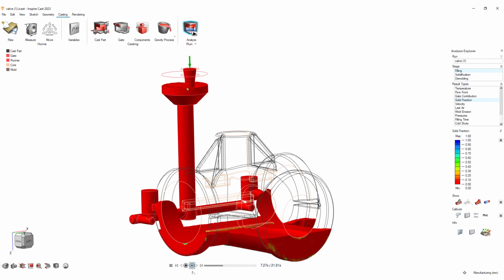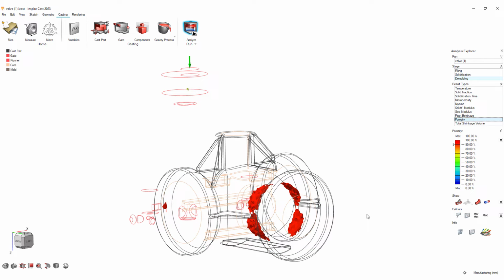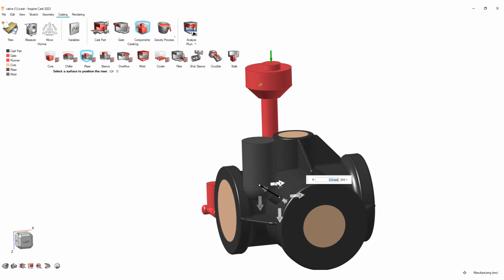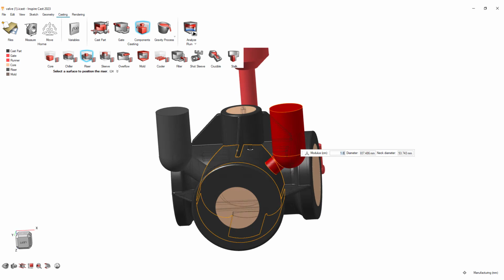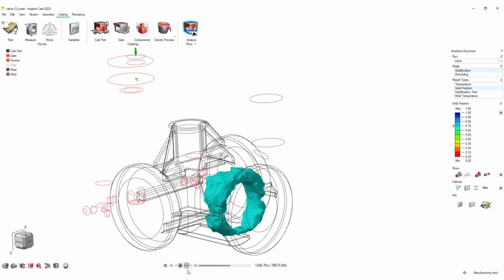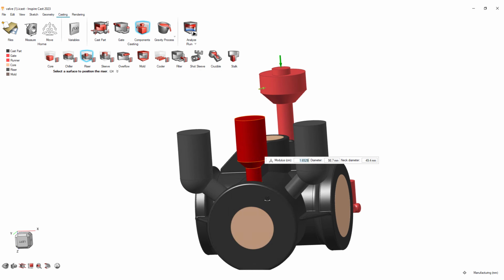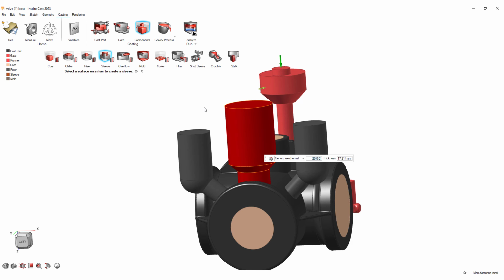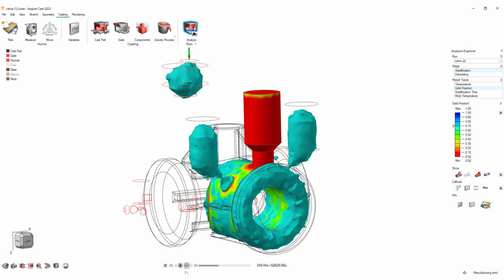How to Minimize Porosity with Risers in Altair Inspire Cast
Learn how you can use the Risers tool in Inspire Cast to avoid defects in your casting models.